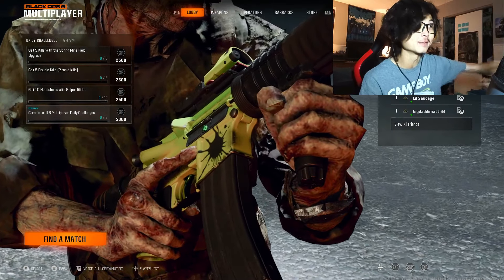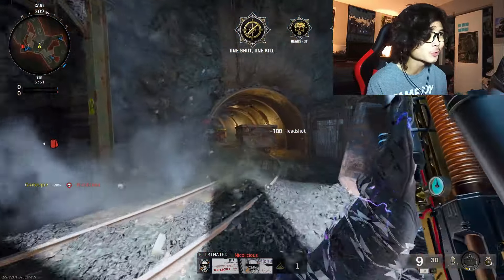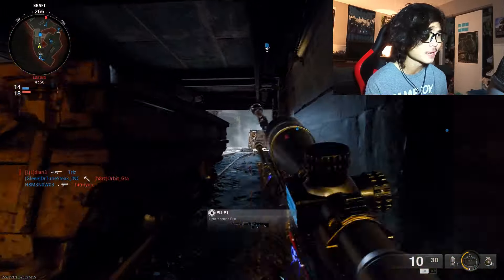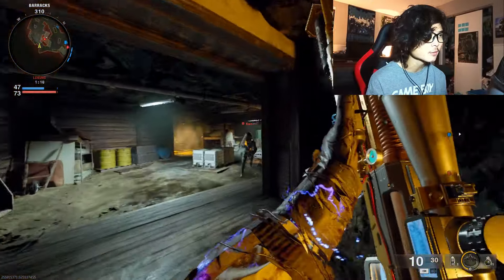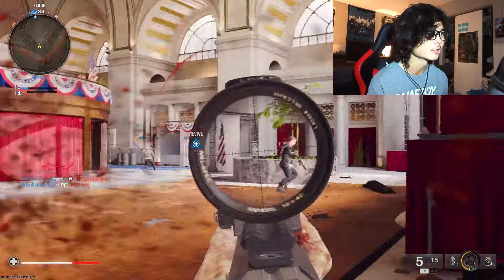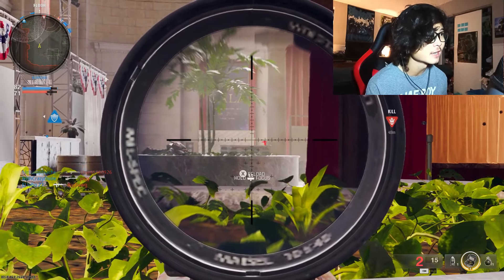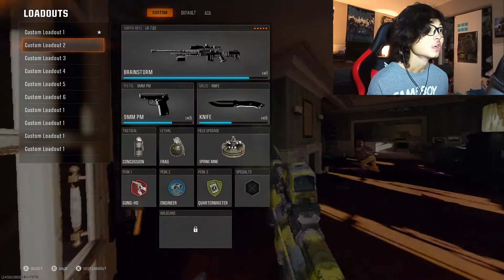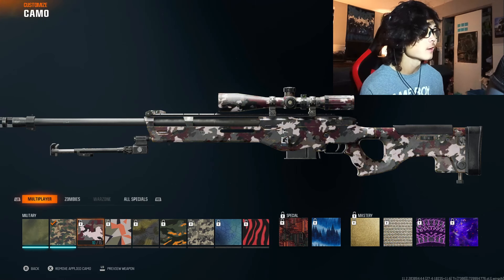I PRESTIGED in BLACK OPS 6 but this is just the beginning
Spread positivity ♥️